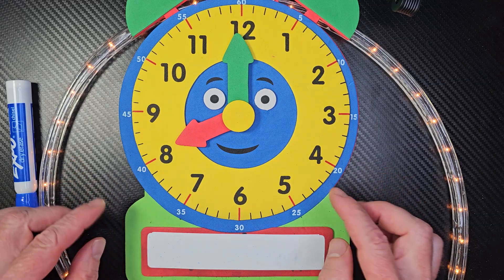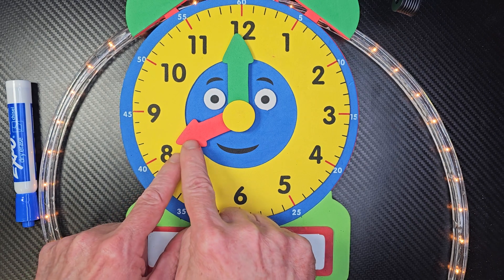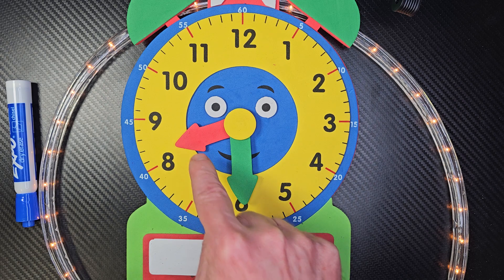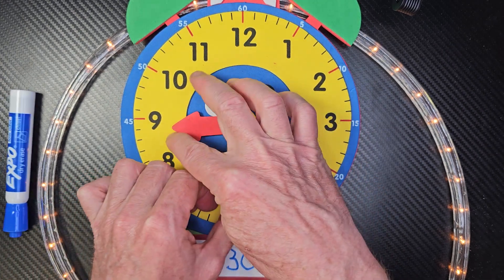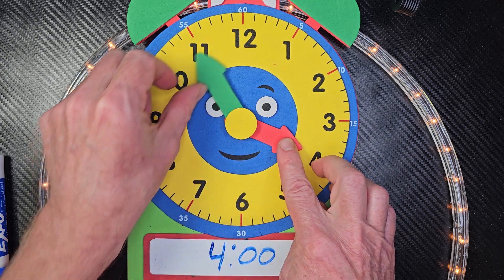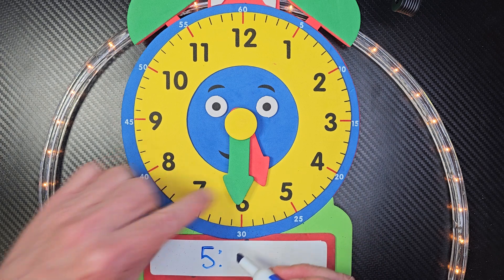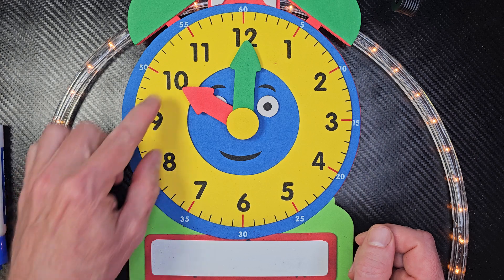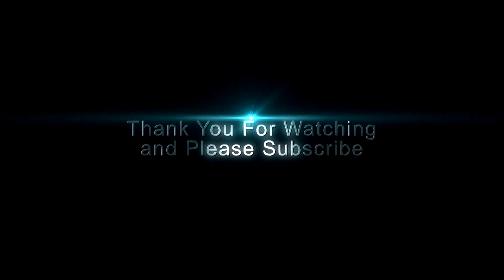⏲ Telling Time to the Nearest Half Hour ⏰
Learn to tell time to the nearest half hour. We show an easy way to remember how to tell time.
And we hope you have a good time.